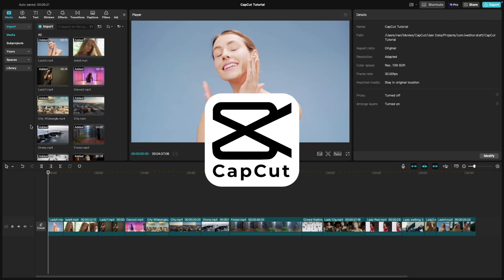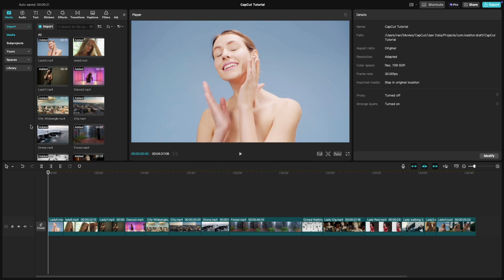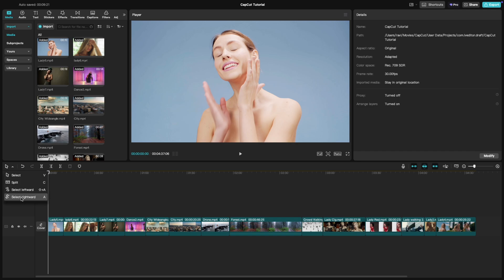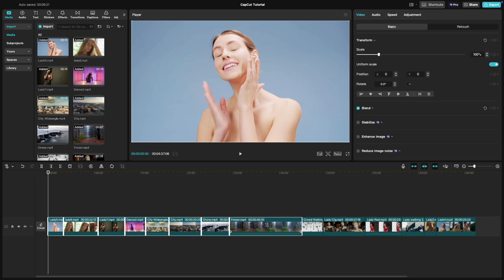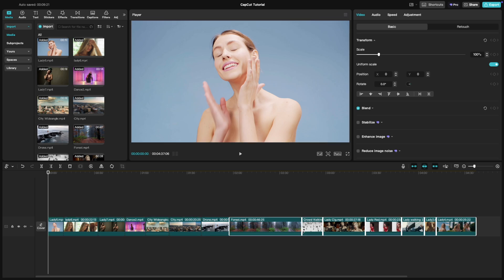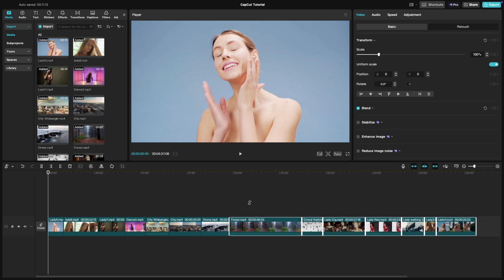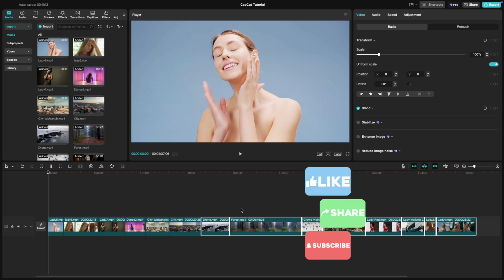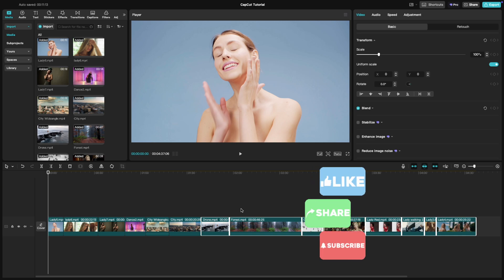How to Use Select Leftward and Select Rightward in CapCut PC - Lesson 92 CapCut Tutorial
Speed up your editing workflow with the Select Leftward and Select Rightward tools in CapCut PC!  Learn how to quickly select multiple clips on your timeline without manually clicking each one. Perfect for efficient edits!